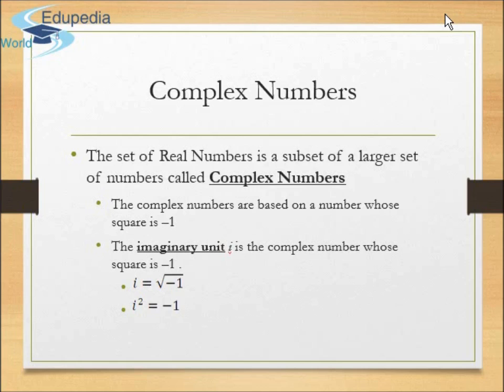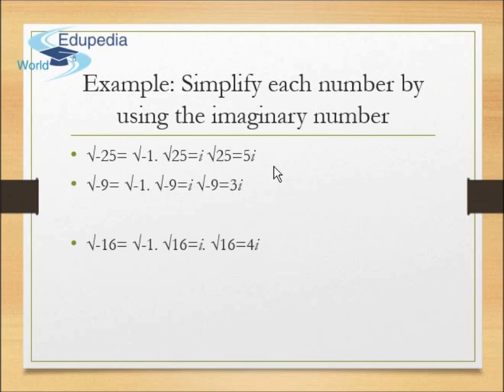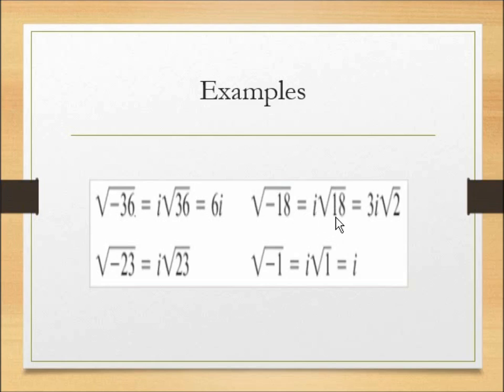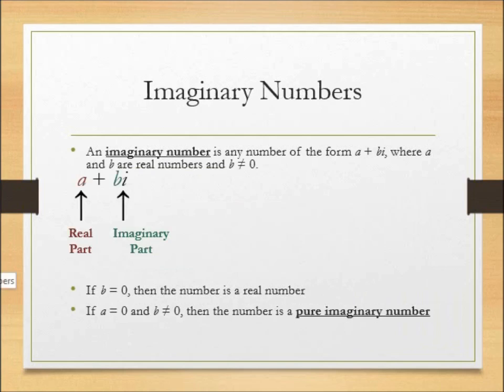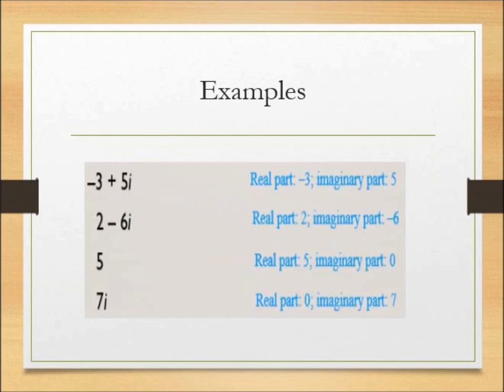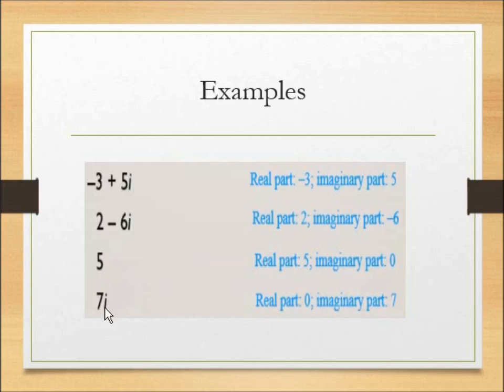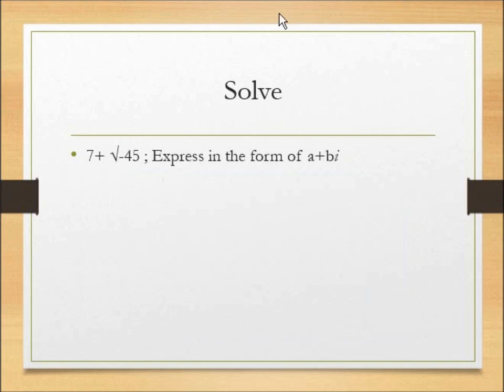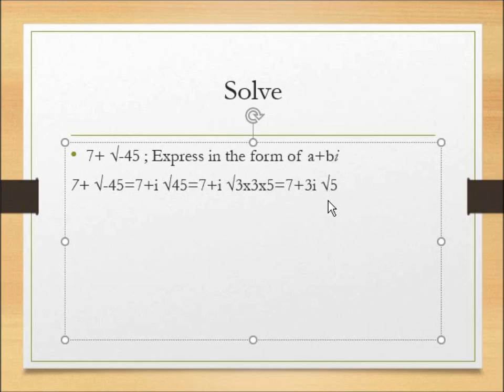Complex Number- Part 2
Mathematics (Grade 11): High School Learning:Complex Number - Part 2:
- Complex Numbers :
A Set of Real number is a subset of a large set of numbers called Complex Numbers.

- A Complex numbers are based on a number whose square is -1.
Example : Simplify each number by using the imaginary number.

Imaginary Number:
Example.